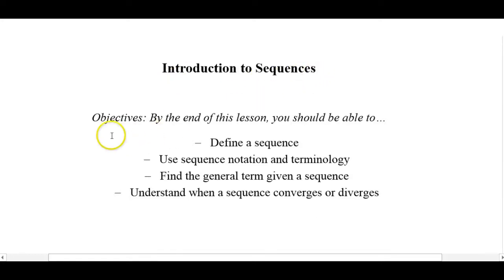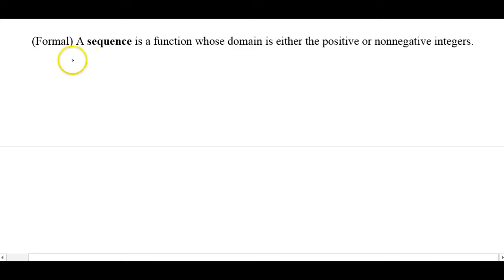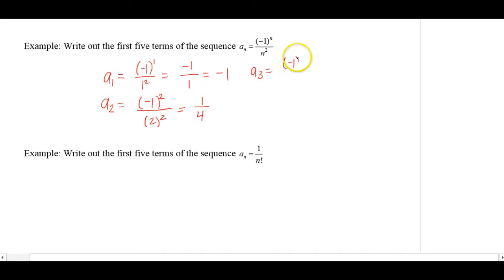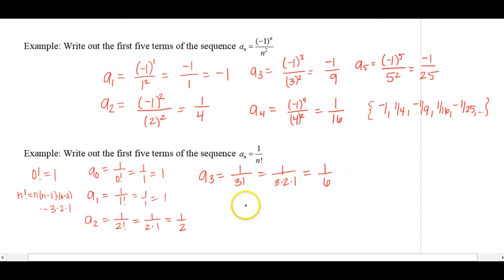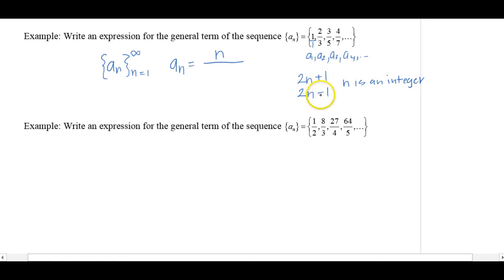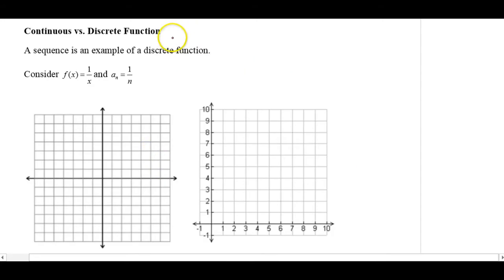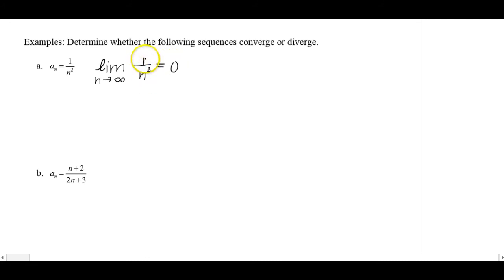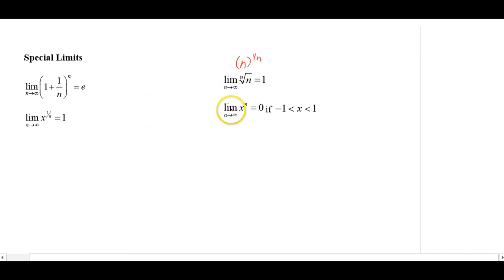Introduction to Sequences in Calculus – Notation, General Term, Convergence & Divergence Explained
Master the fundamentals of sequences in Calculus with this step-by-step introduction! This lesson covers everything from basic definitions and notation to finding general terms, recognizing patterns, and determining whether a sequence converges or diverges.

Here’s what you’ll learn in this video:
Definition of a sequence and how it relates to functions
Understanding sequence notation and indexing variables
Writing out the first terms of a sequence from its formula
Recognizing and representing patterns in numerators and denominators
Creating a general term for a sequence from a given list of terms
Difference between continuous and discrete functions
Graphing sequences as points and relating them to functions
Introduction to limits of sequences and convergence/divergence
Applying rules for limits at infinity to sequences

Perfect for Calculus 2 and AP Calculus BC students, this lesson builds the foundation you need for series, tests for convergence, and advanced topics in sequences.